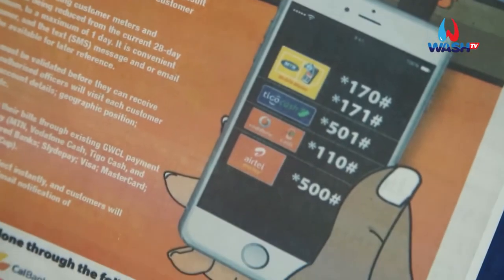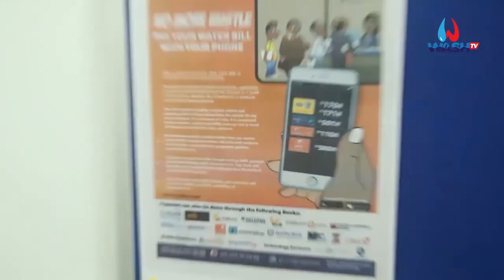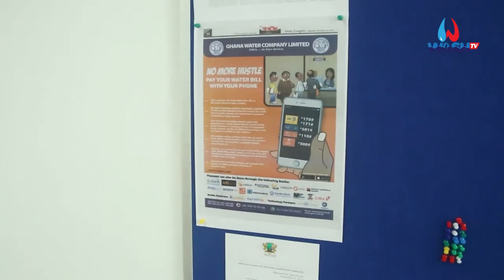Ghana Water Company Limited E-Billing System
Ghana Water Company Limited Communication Director, Stanley Martey in an interview with WASH TV Channel on GWCL digital metering and E-billing system.